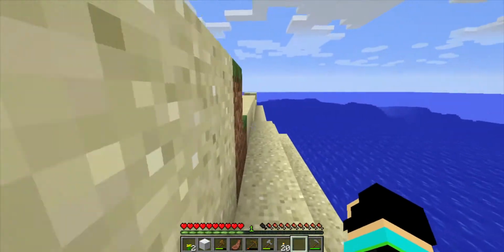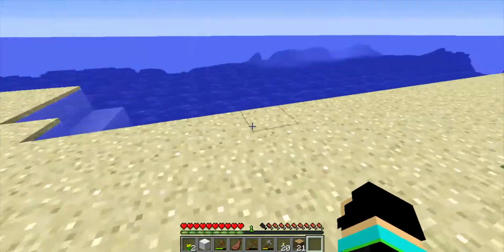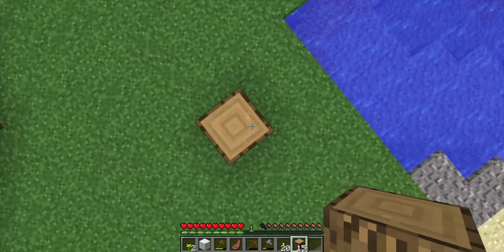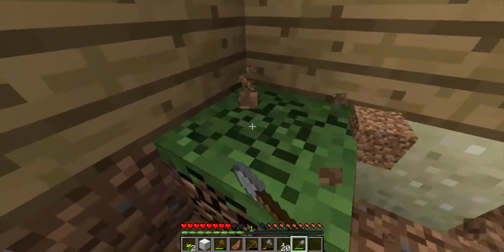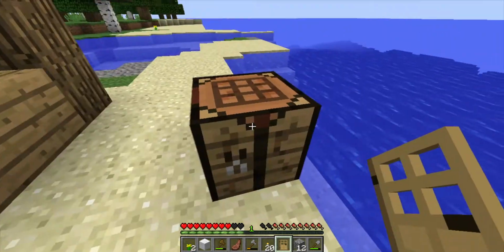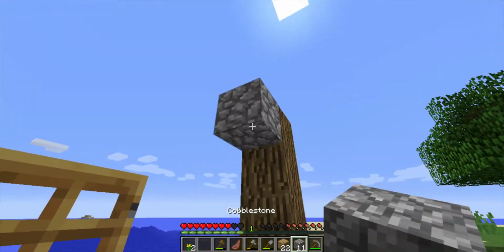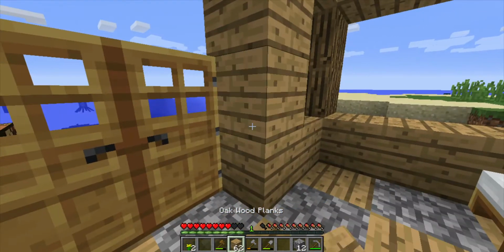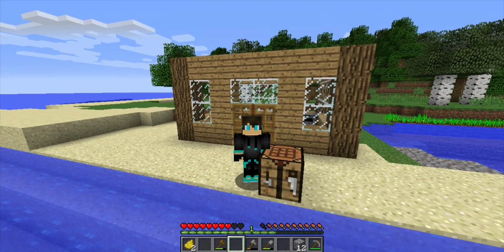Happy Valentine's Day!-Minecraft: Survival Island-S2, Ep 3, A House!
Hey guys, I hope you enjoy this Minecraft Survival Island video! :)

Also, Happy Valentine's Day! :)